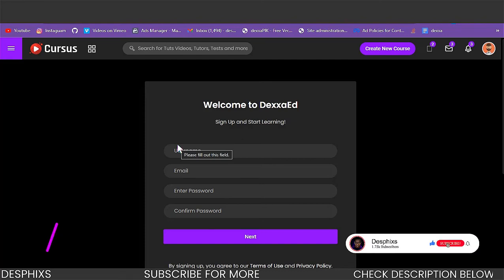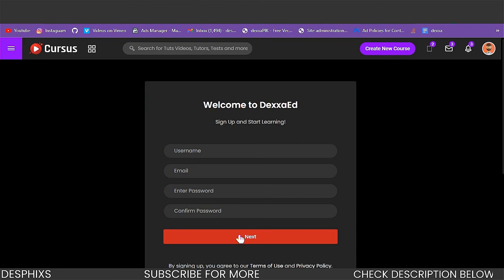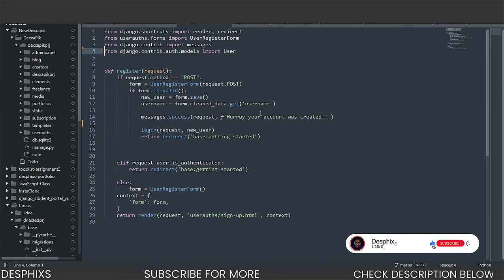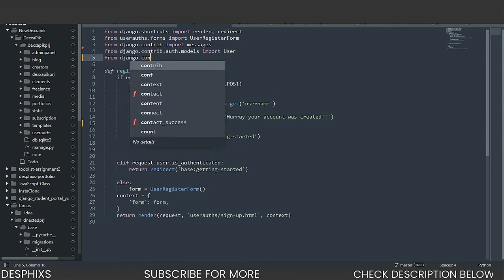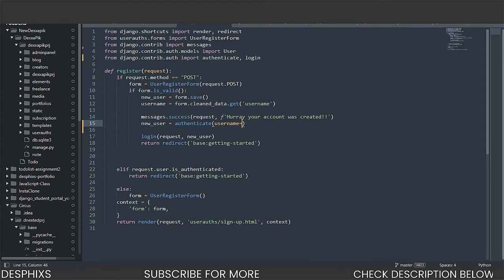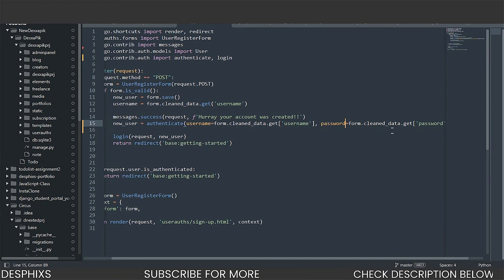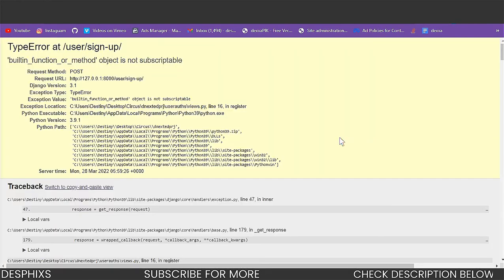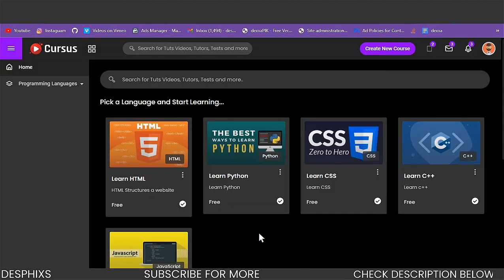Login User Automatically After Signup Using DJANGO FRAMEWORK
In this video, we would immediatly log a user user in when they have created an account instead of sending to the login page after they create an account using 4 lines of django code

⭐️ Tags ⭐️
python programming
python download
python snake
python tutorial
python ide
python app
python app for android
python animal
python app for pc
python array
pythonanywhere
python anaconda
python apk
python basics
python ball
python books
python backend
python code
python crash course
python compiler
python classes
python coding for beginners
python certification
python documentation
python dance
python dictionary
python download for windows
python developer
python data types
python diamond
python d
d python re
python37_d.lib
python d f
python 39d.lib
python exercises
python extension for visual studio code
python en